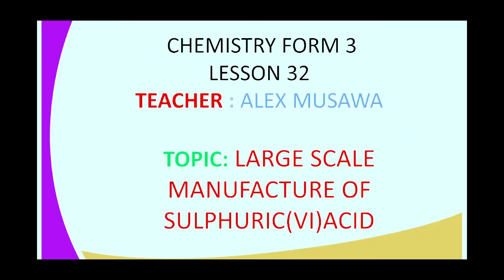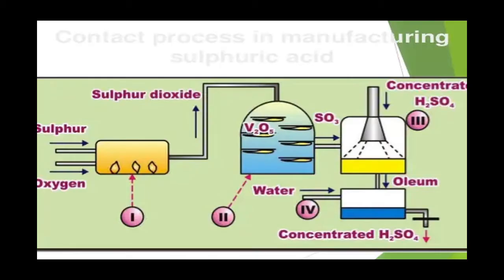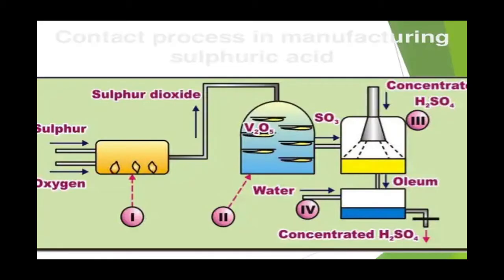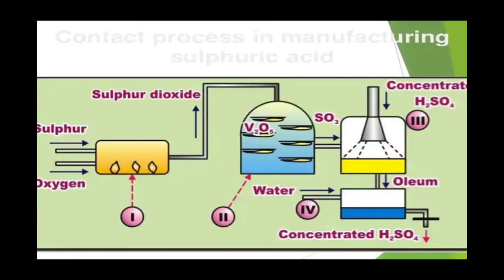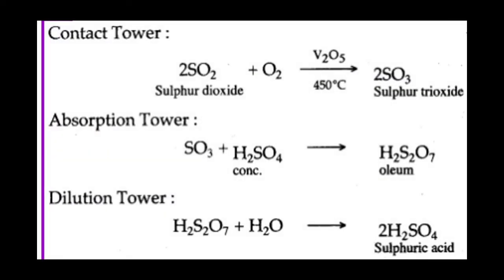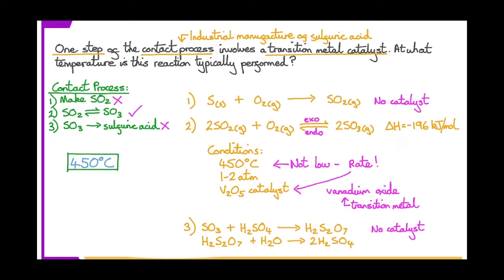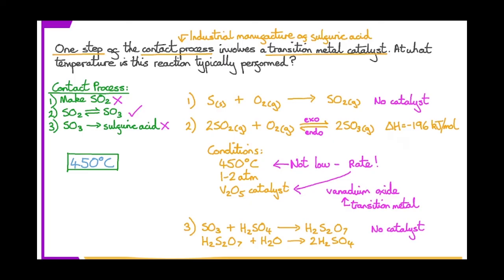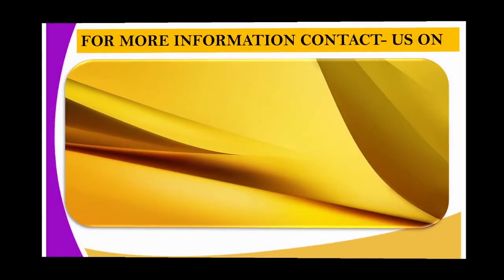FORM 3 CHEMISTRY LESSON 32